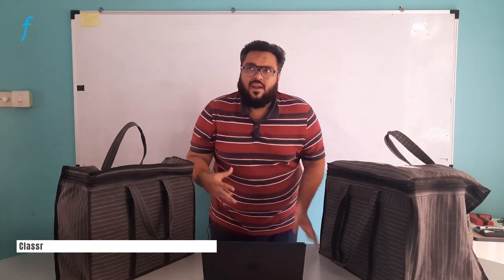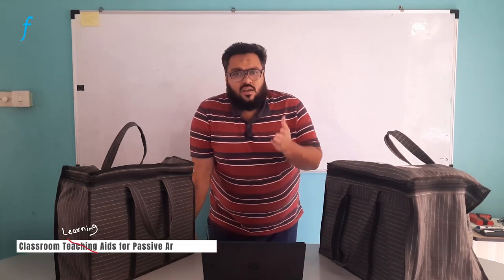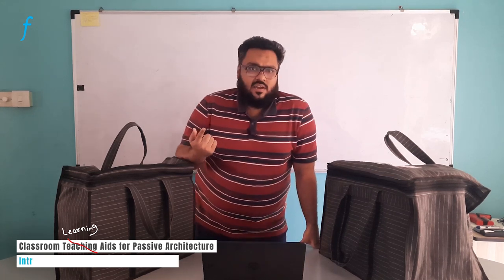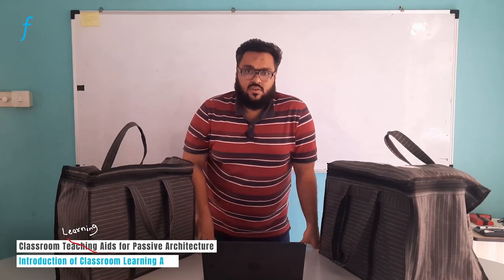Introduction of Classroom Learning Aids